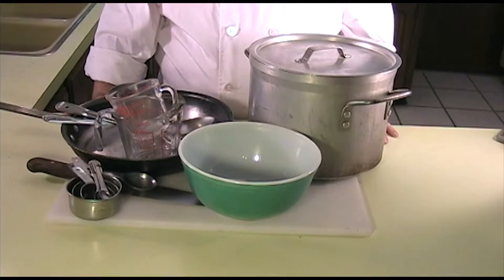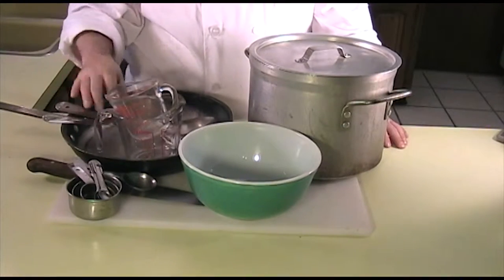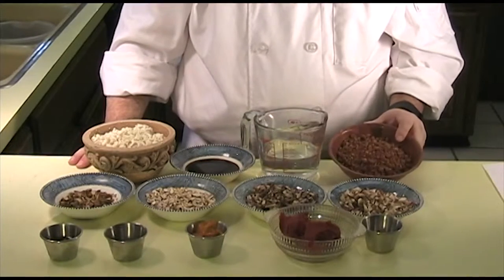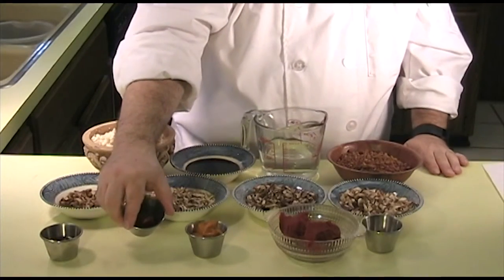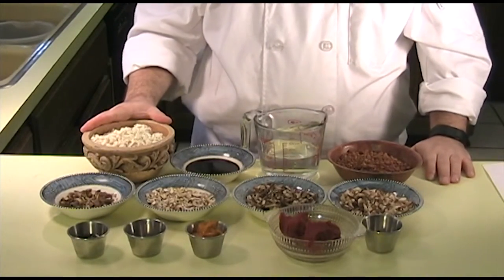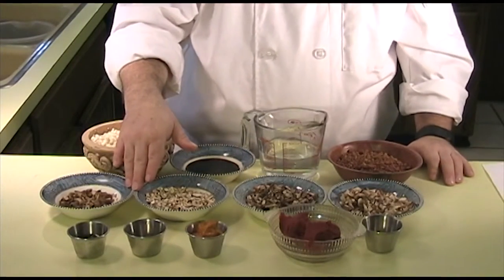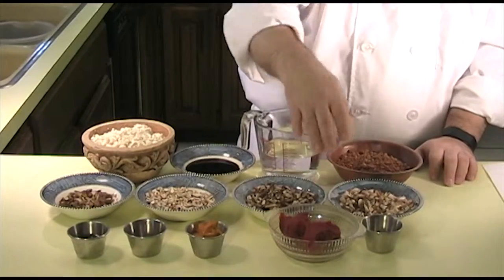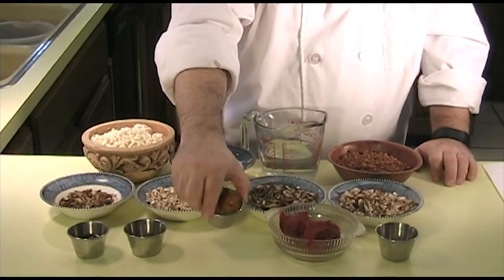Chili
Today I will be making a tasty chili.  This is great over hot dogs in the summer or to warm you from the inside on a cold winter's day.